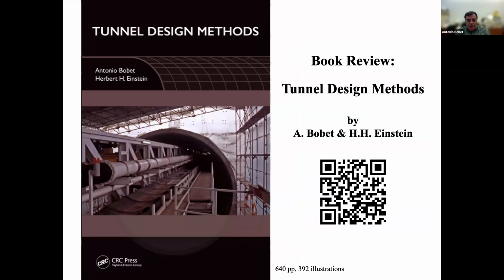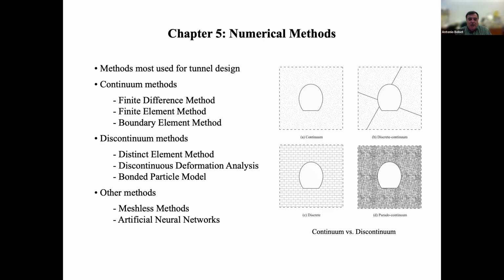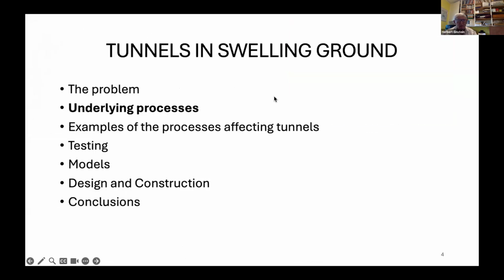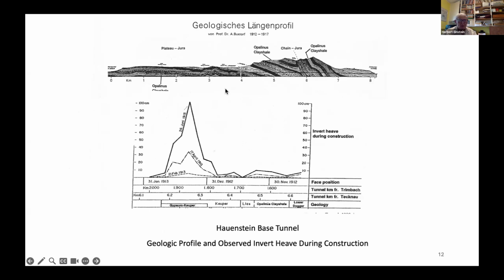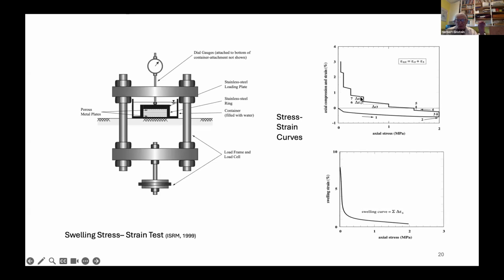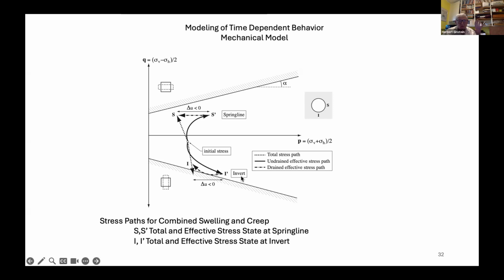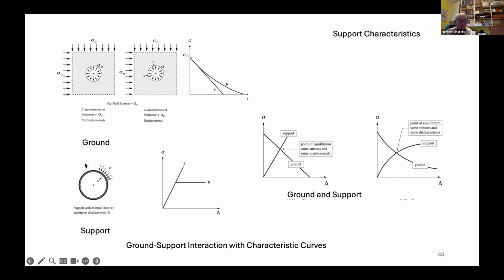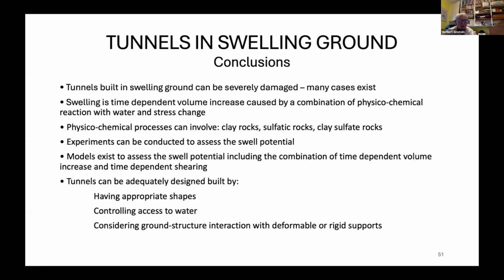6th ARMA TCT Webinar - August 2024